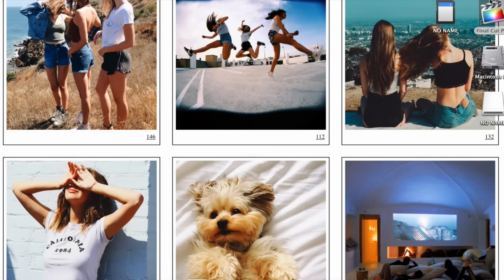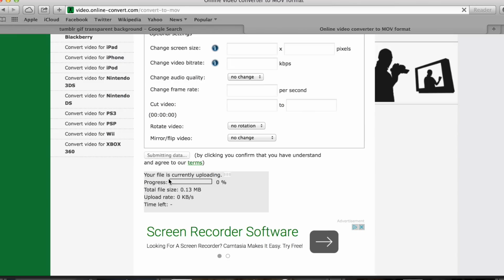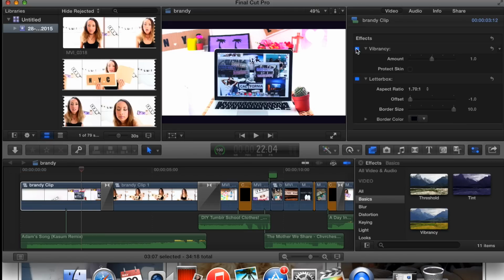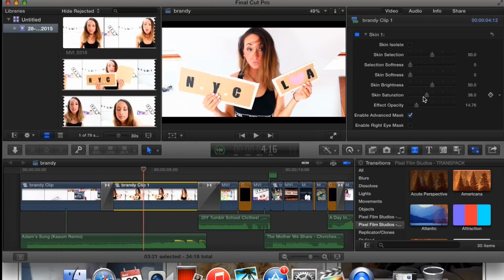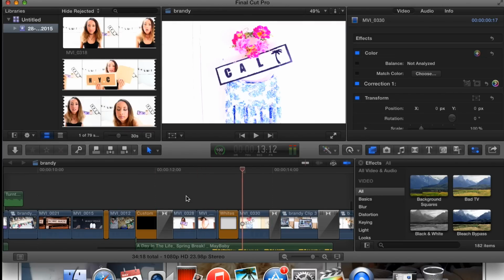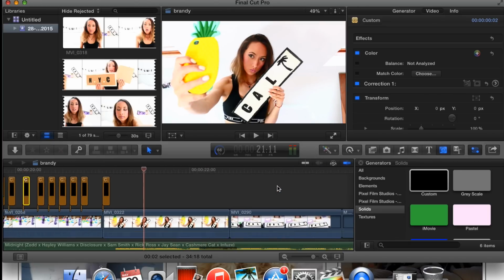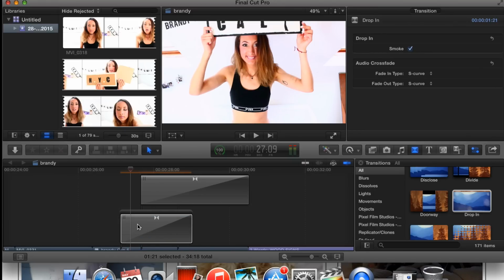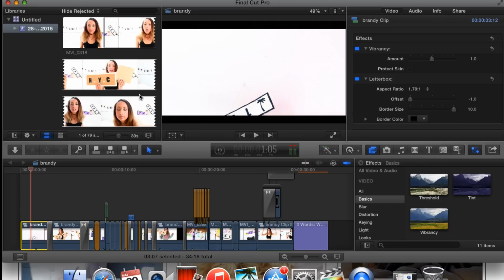How I Edited My DIY Brandy Melville / Tumblr Inspired Room Decor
Hey guys! This video has been so requested so i wanted to share with you how i edit my videos and i am going to show you how i made my intro for my DIY Tumblr room Decor : Brandy Melville Inspired Wooden signs so i hope it will help you guys!!

8 Bit Universe
Camera I use: Canon 70D
Lens I use: Sigma 30mm 1.4 Lens
What I use to edit: Final Cut Pro X

How I Edit My Youtube Videos
Behind The Scenes: How I Edit Videos!
How I Edit My Videos for YouTube
Tumblr Inspired Room Decor diy room decor, easy diy room decor, cheap diy room decor pinterest, DIY Project Ideas, diy room decor for summer, DIY Room Decor Life Hacks! Brandy Melville DIY wooden Signs